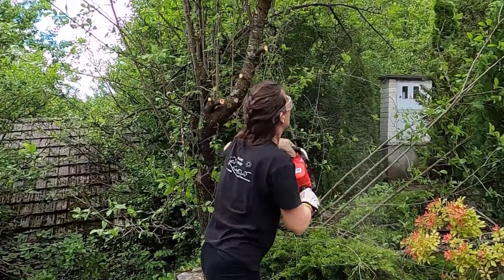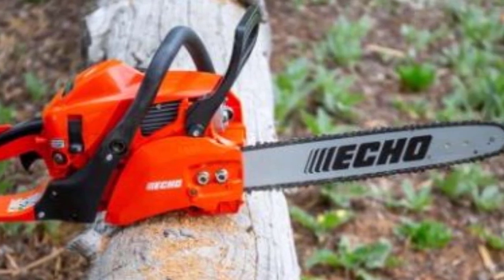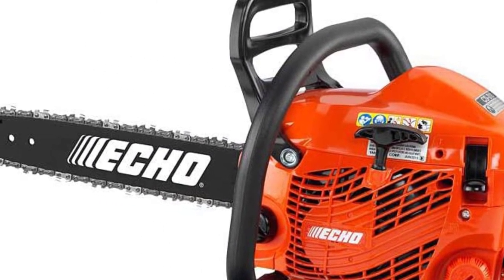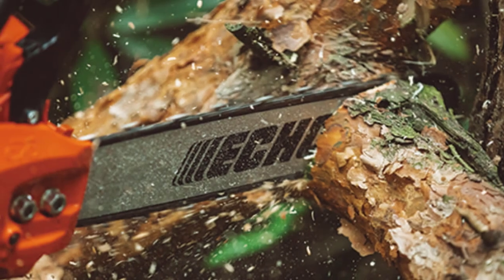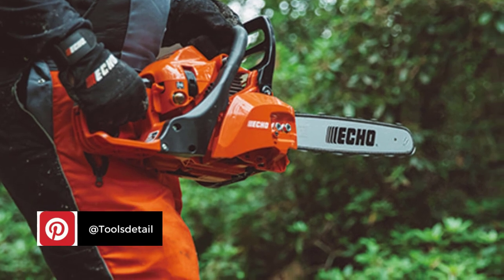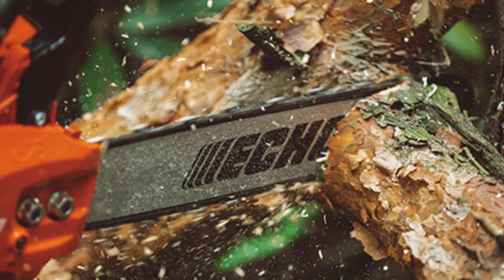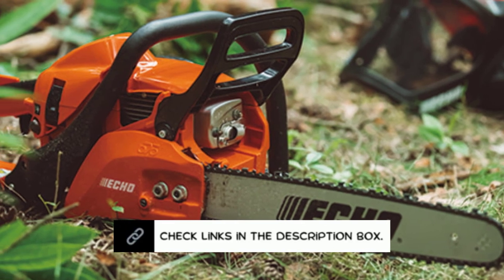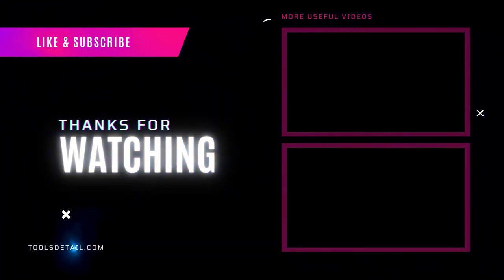Echo CS 310 Review - Ultimate Buying Guide